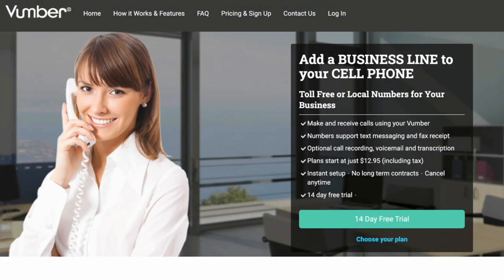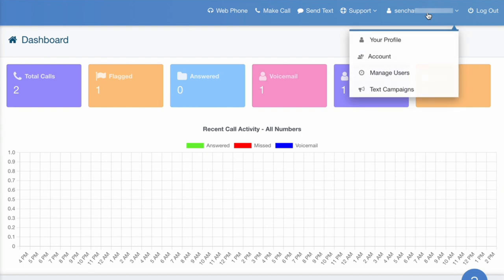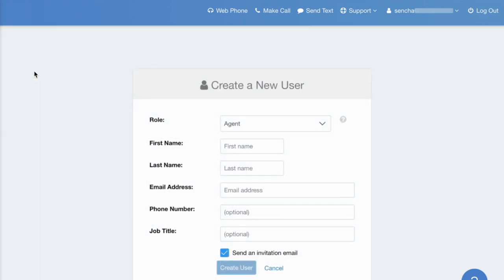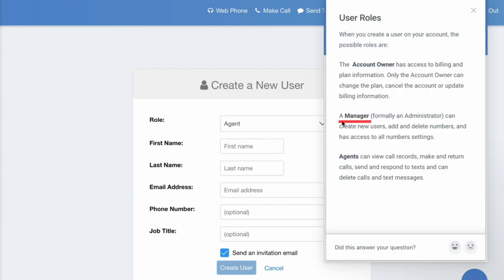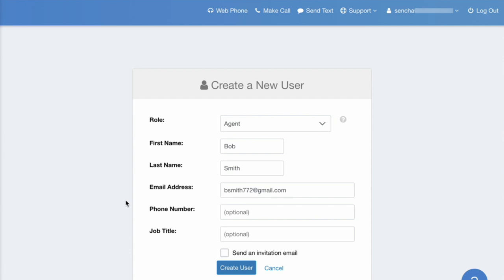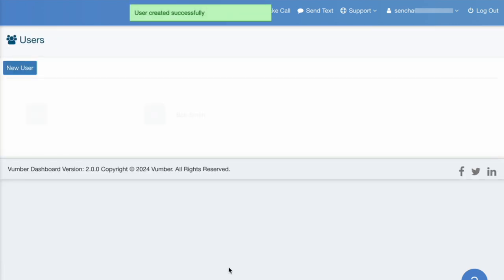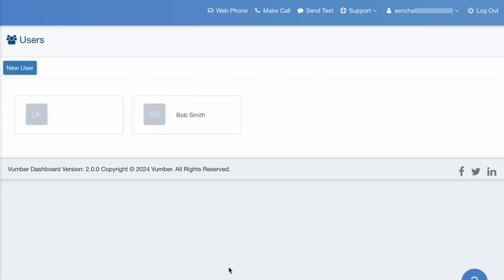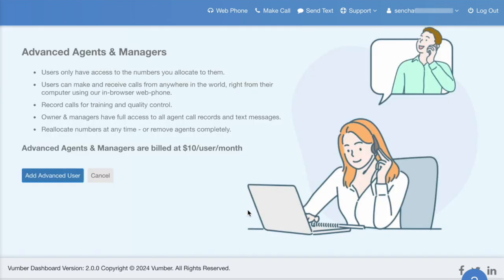How to Add Users to your Vumber Account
In this tutorial, we'll walk you through the simple steps of adding users to your Vumber account. Learn how to manage your team's access and ensure efficient communication within your business.

Whether you're a seasoned Vumber user or just starting out, this comprehensive guide will help you make the most of your Vumber experience.